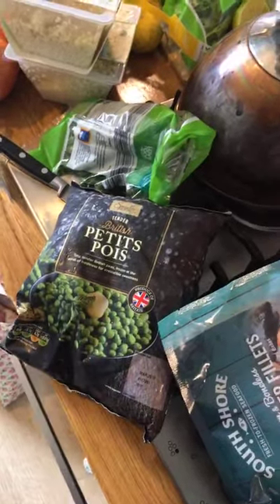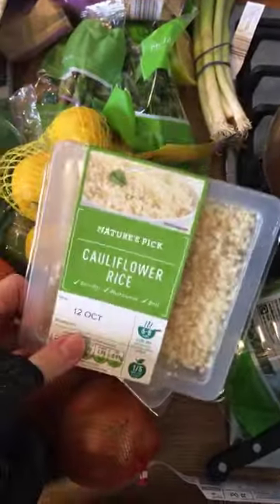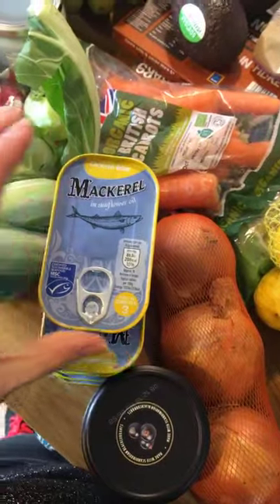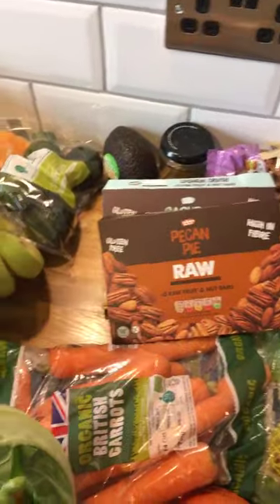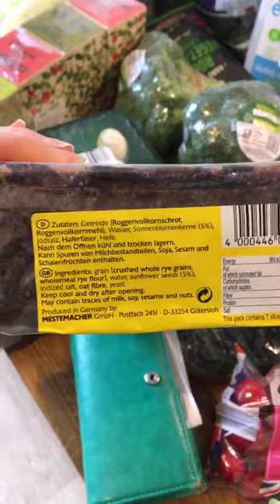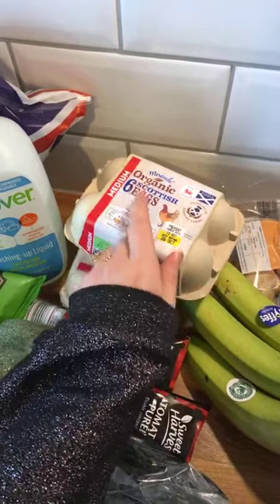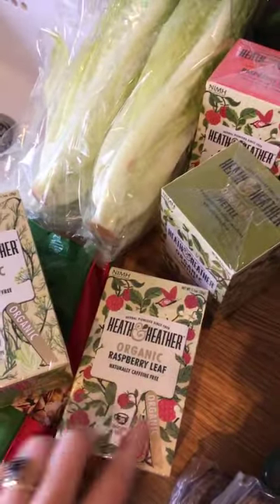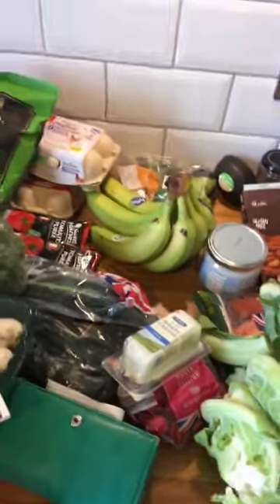A healthy weekly shop at Aldi - what to buy & how to navigate going organic....